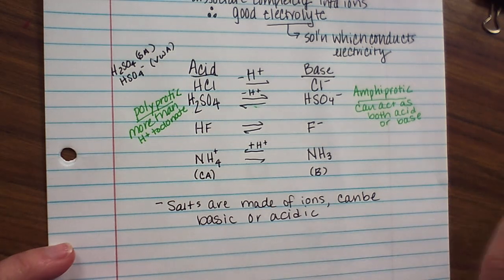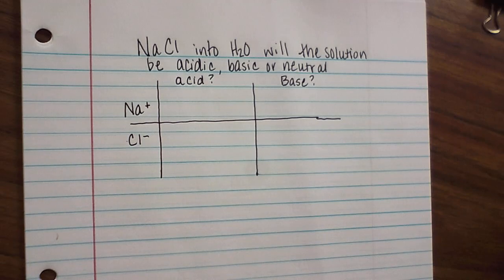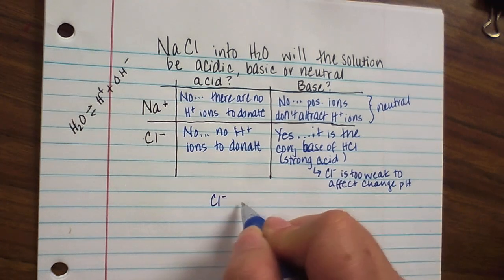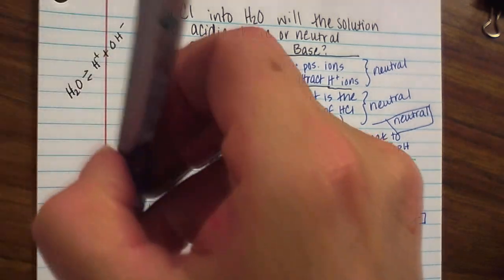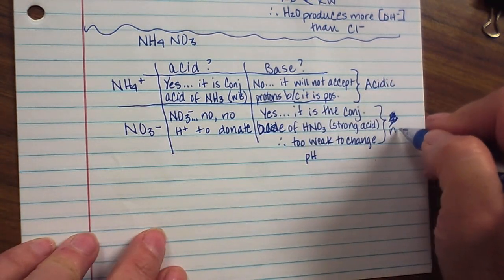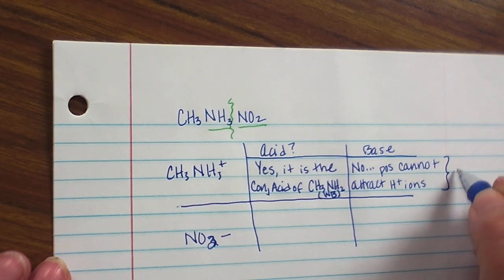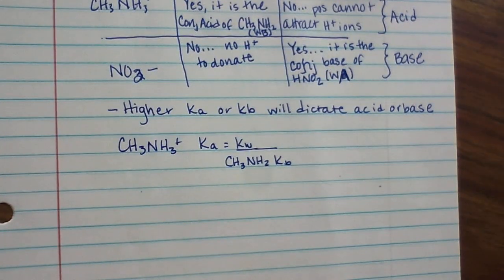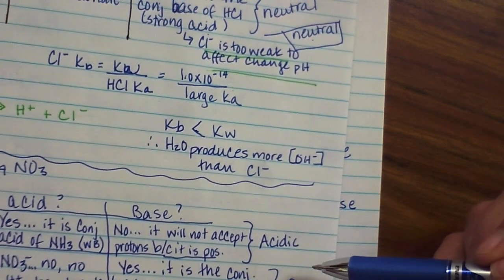AP Salts in solutions